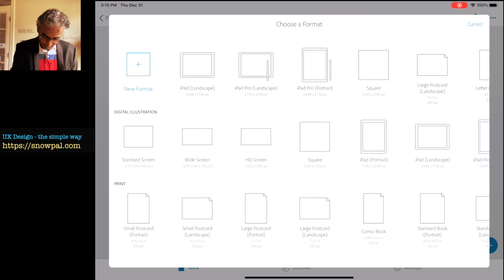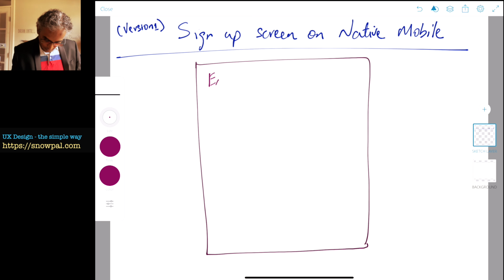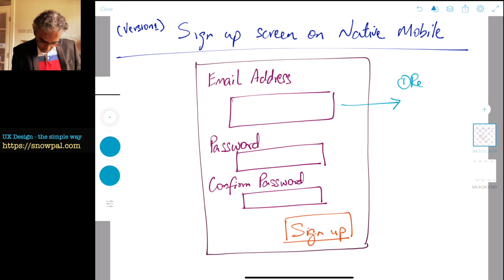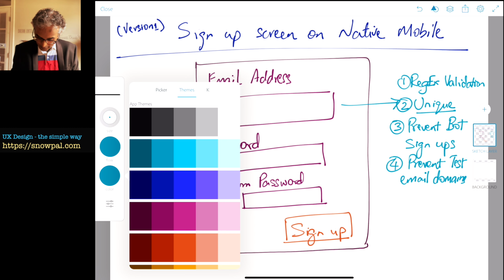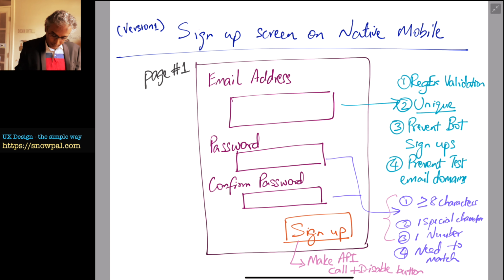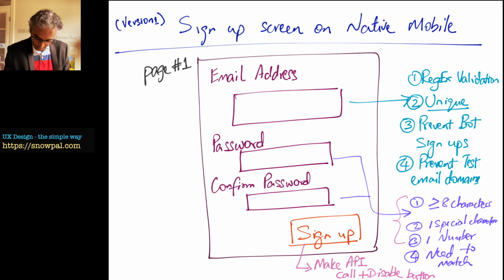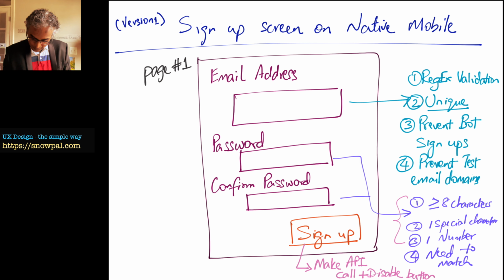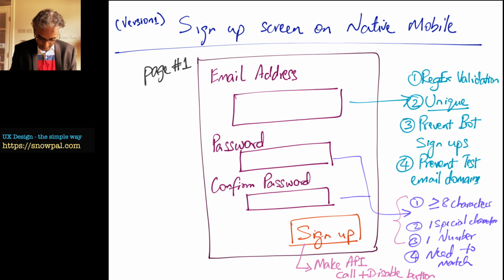Learn to Code | UX Design | Product Management to Development | Agile Design | Snowpal Pitch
Learn to Code | User Experience (UX) is different from User Interface (UI).